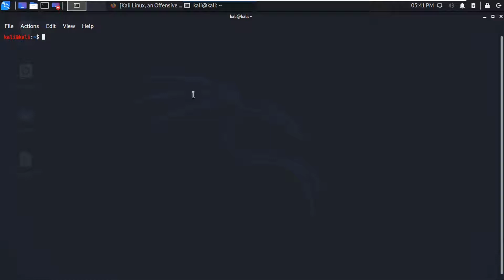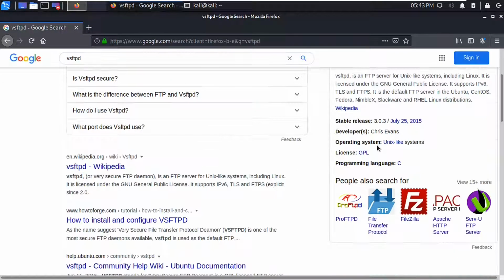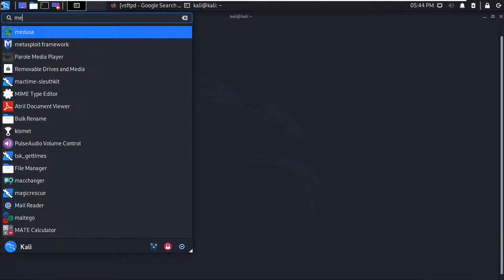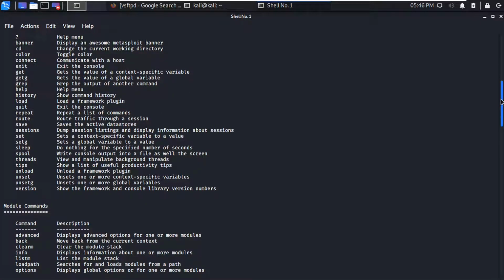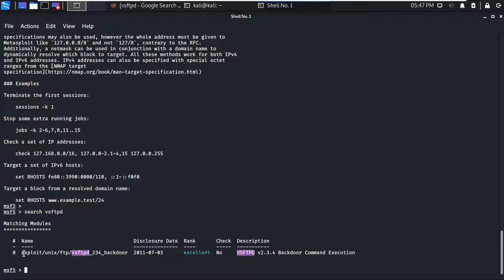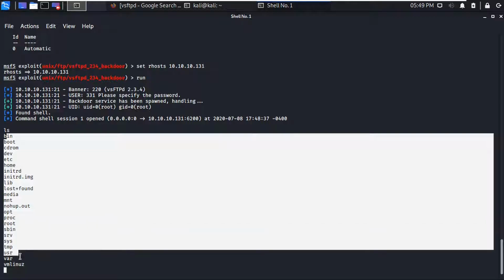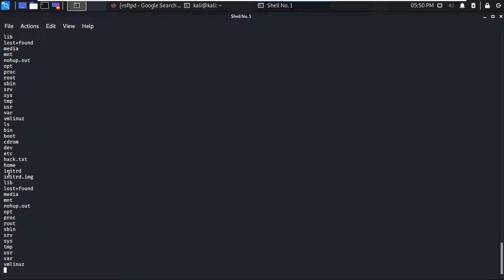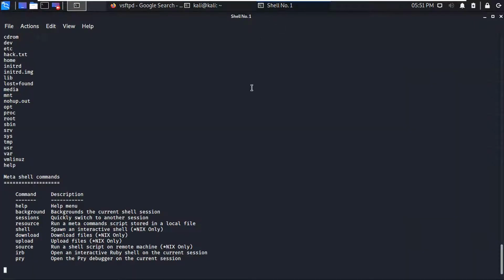Our First H@ck | Gaining Access into Linux Machine Using VSFTPD | CyberSecurity For Beginners | 2020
Welcome future hackers.
In this video we will learn how we can gain access to a Linux machine, which is running vsftpd 2.3.4
We will use "VSFTPD v2.3.4 Backdoor Command Execution" exploit to do this.

DeepScript